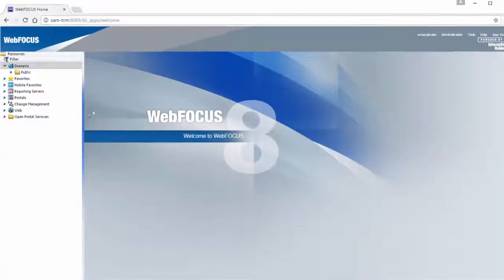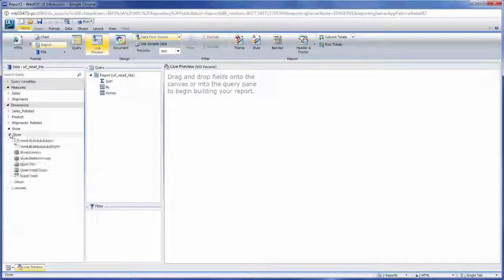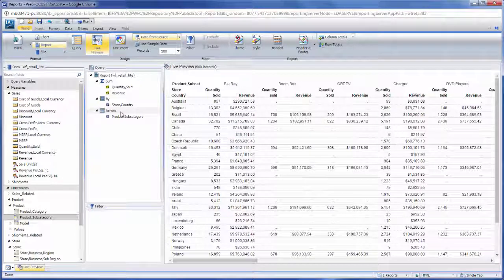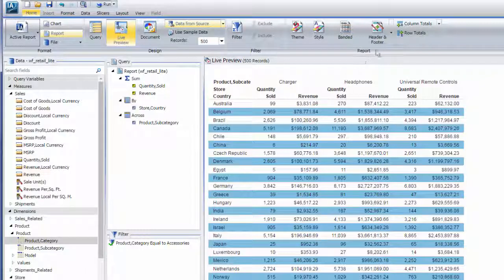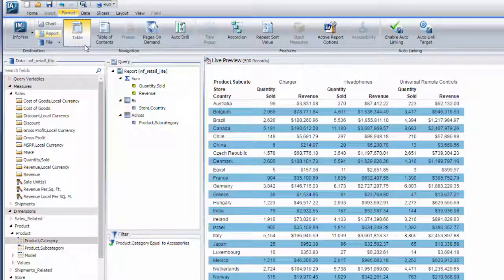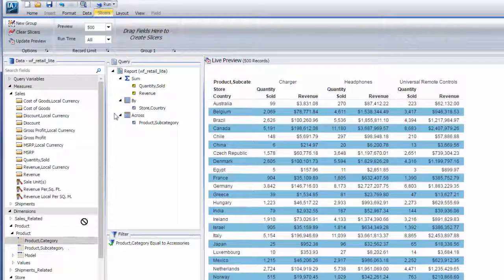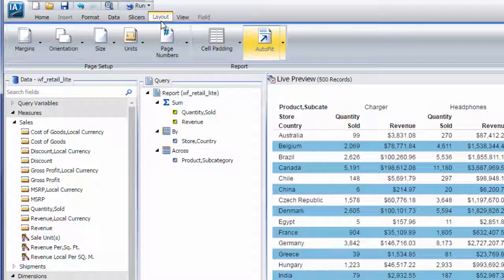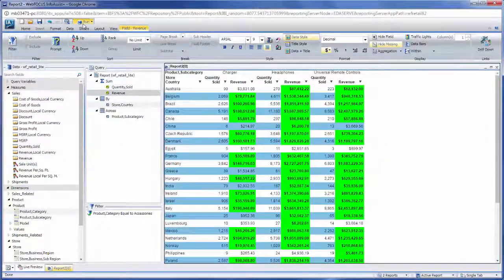I商業智慧BI及企業應用整合EAI工具I WebFOCUS 8 2 01 自助式資料治理平台 – Creating Reports